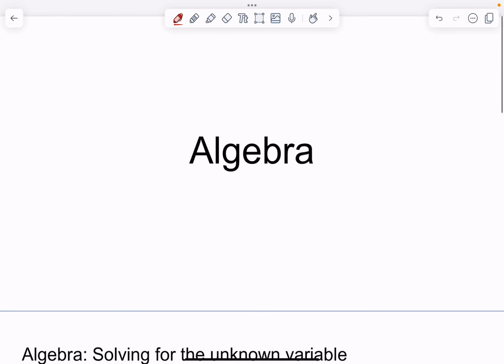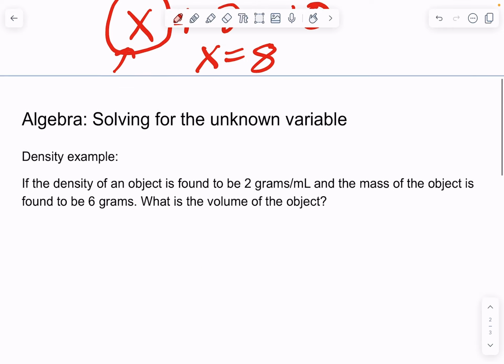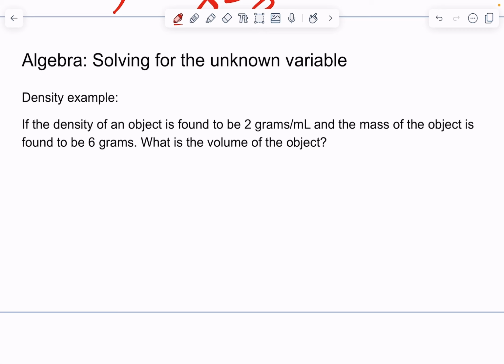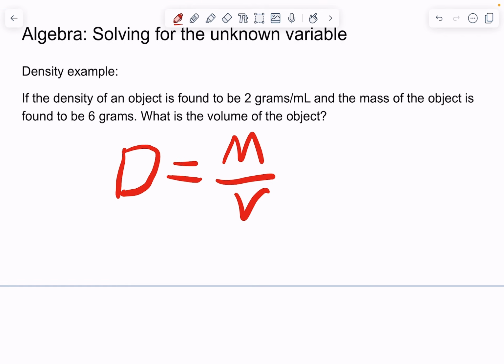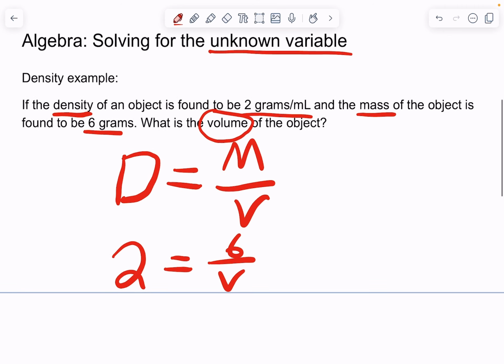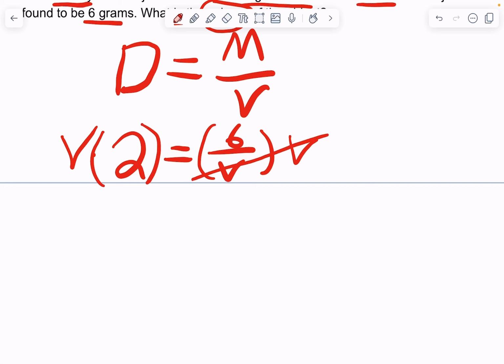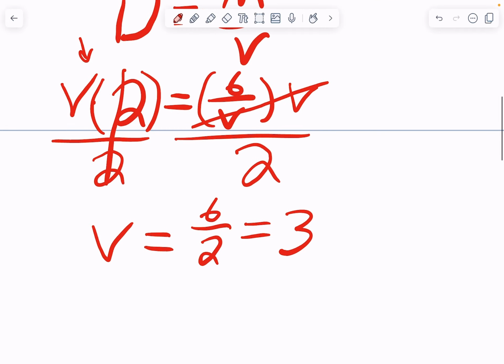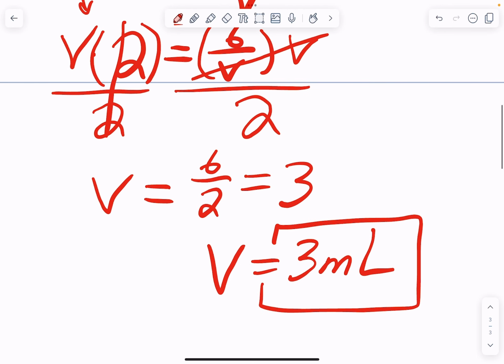Algebra Help Video